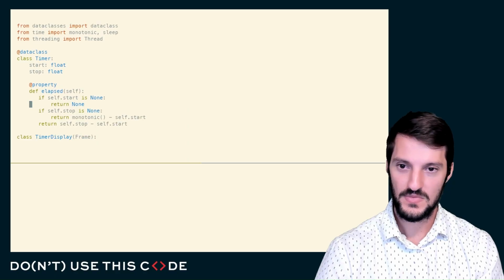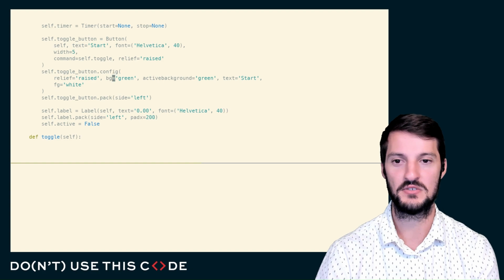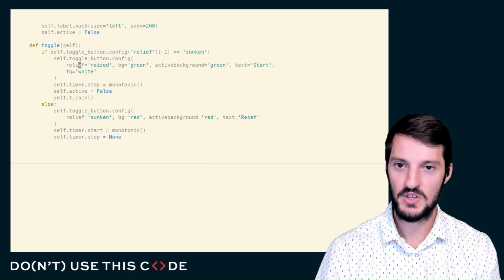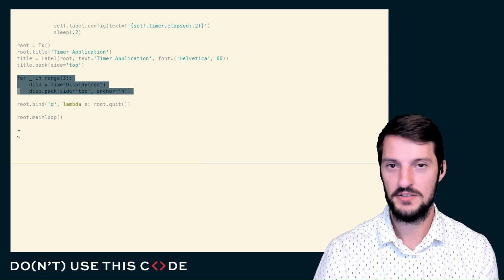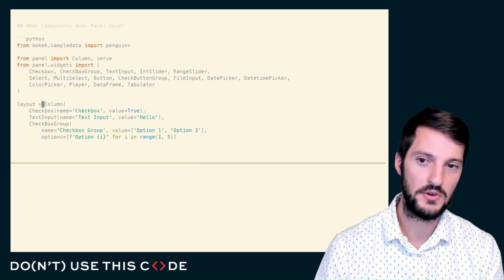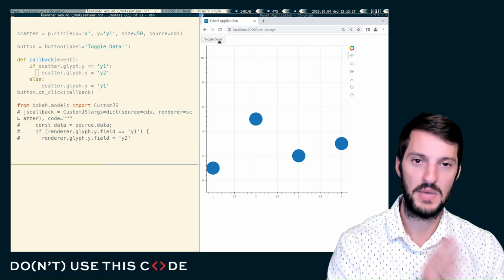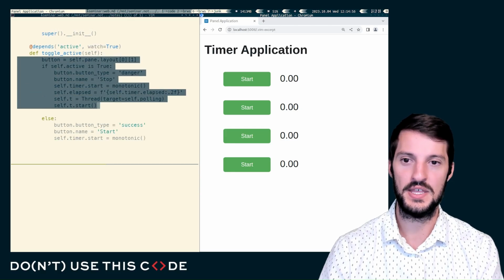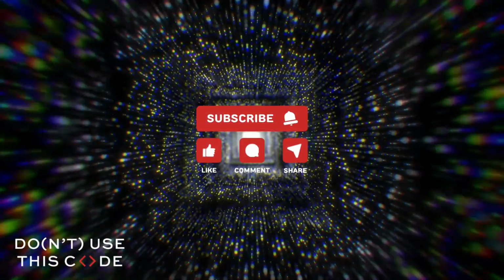Start with the Mechanics | Is Python's Textual Overhyped? Part 3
Transform your Python CLI apps with Textual!

This is part of the Is Python's Textual Overhyped? series.

What is Textual?

"Textual is a Rapid Application Development framework for Python, built by Textualize.io.

"Build sophisticated user interfaces with a simple Python API. Run your apps in the terminal or a web browser (with textual-web)!"

Textual is a powerful Python library for building terminal user interfaces (TUIs) that can transform your command-line applications into interactive and visually appealing tools. Whether you're a seasoned developer or just starting with Python, Textual offers an array of features and capabilities that can enhance your CLI applications and streamline user interactions.